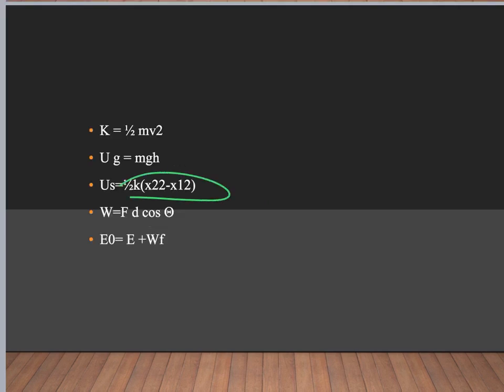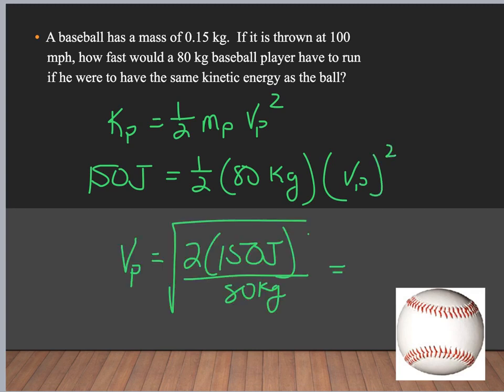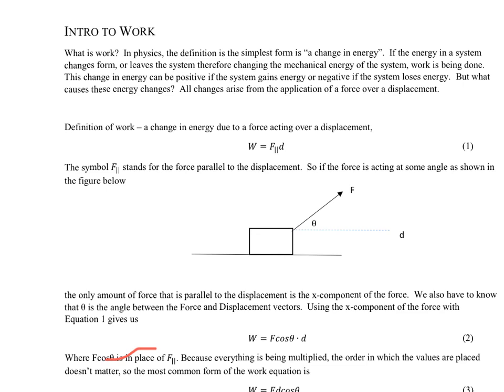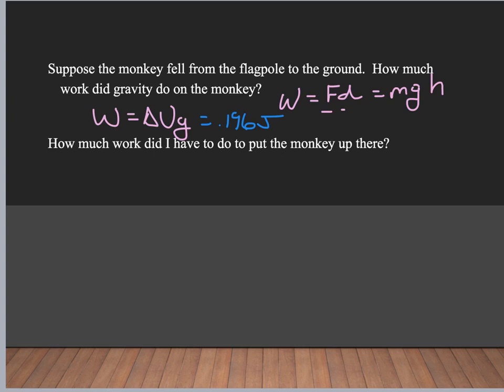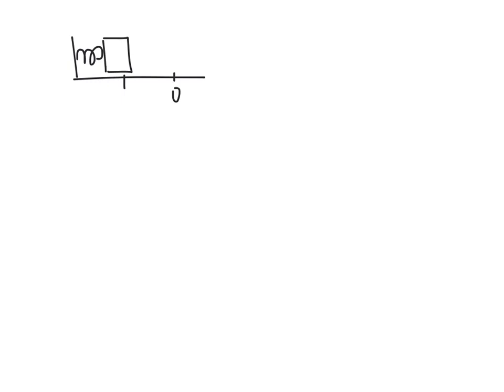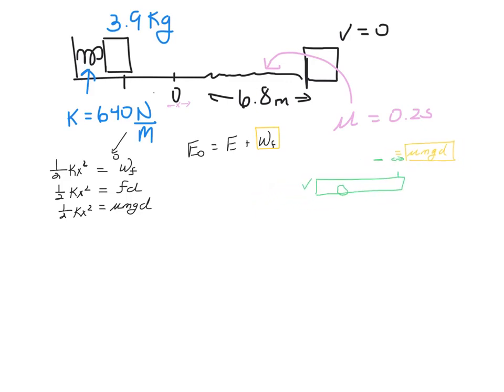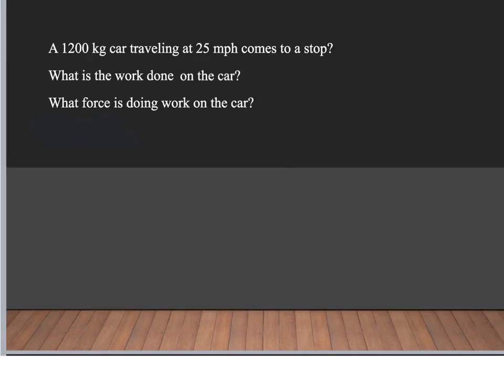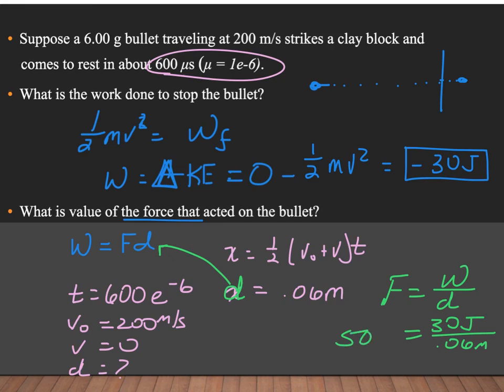Intro to work